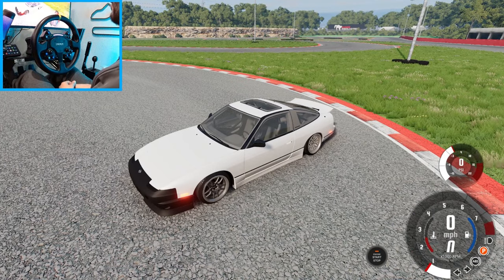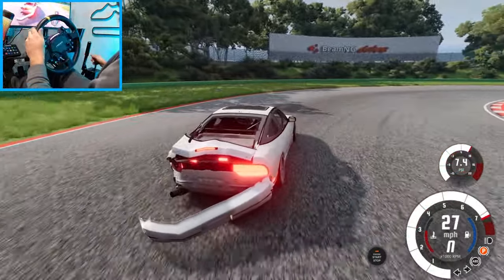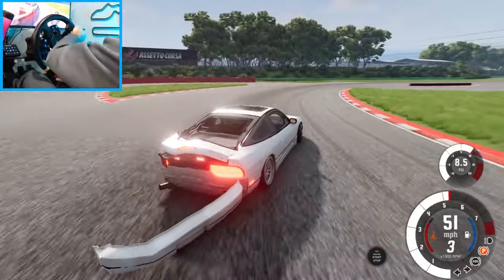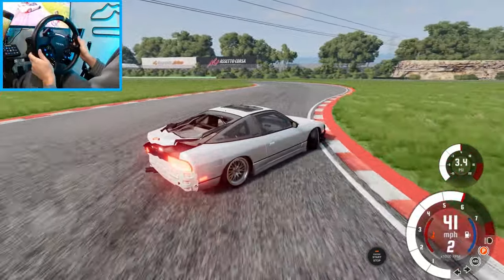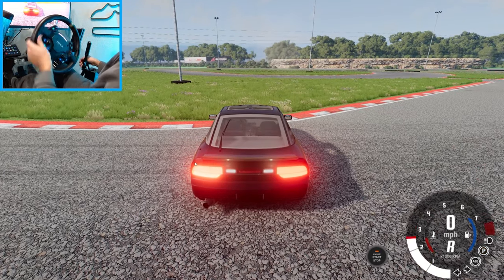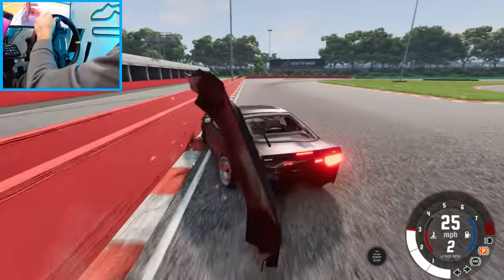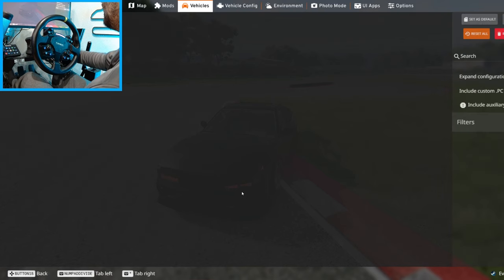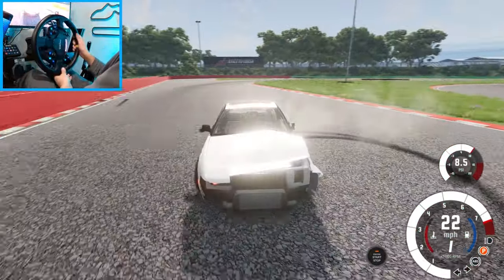BeamNG Drift is so much better now!! - MOZA R12 / RS V2 - Wheel gameplay